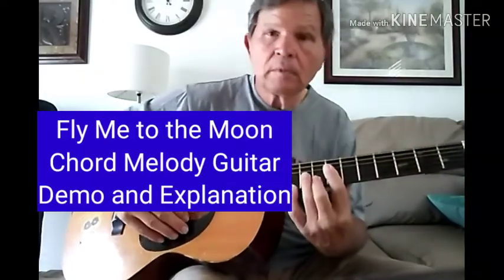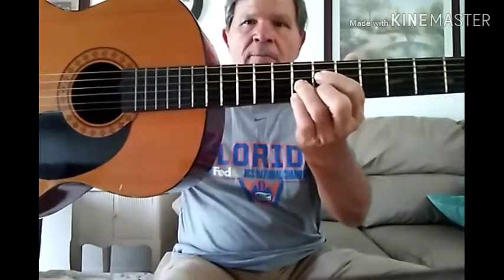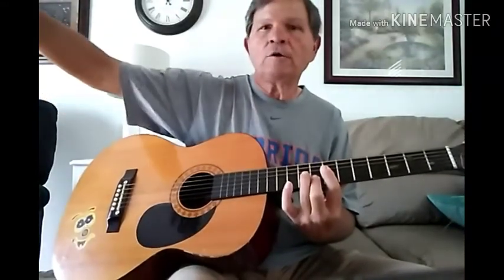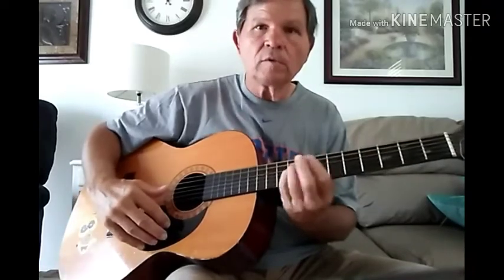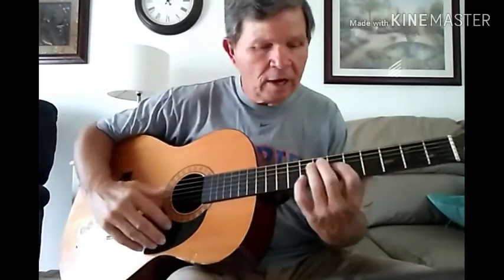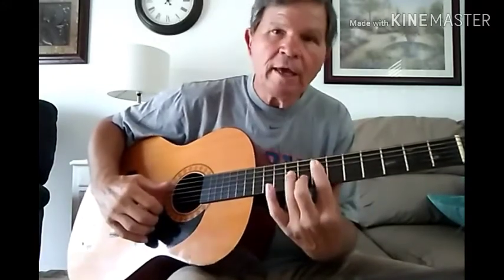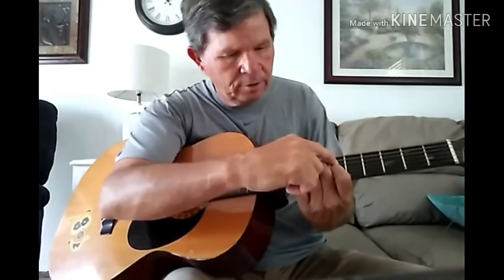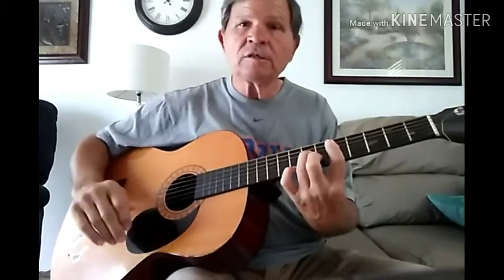Jazz Guitar Chords for Fly Me to the Moon.